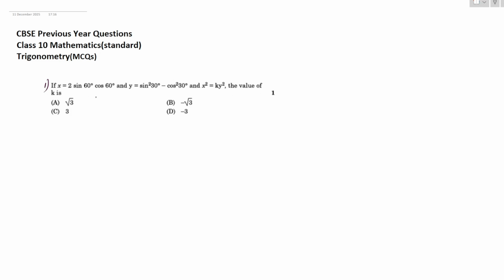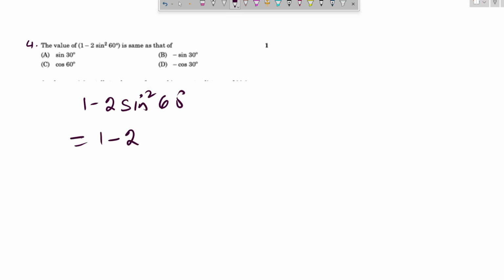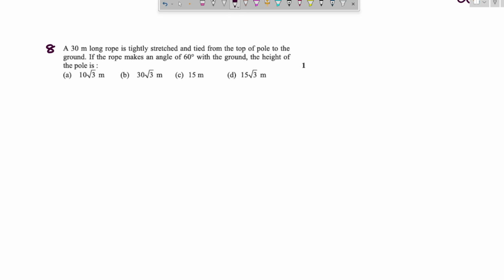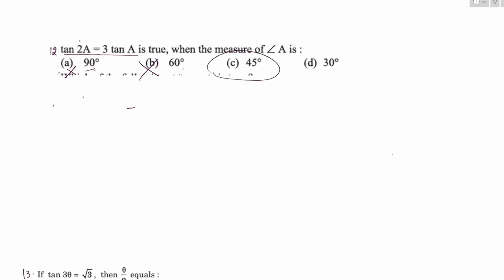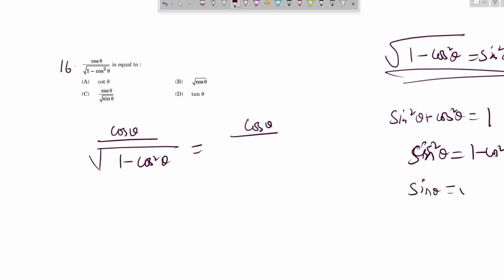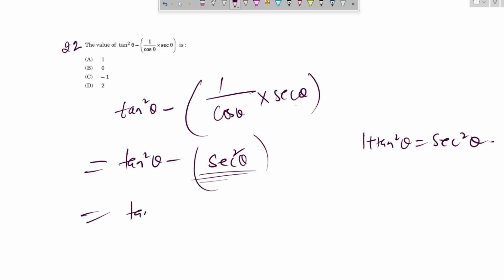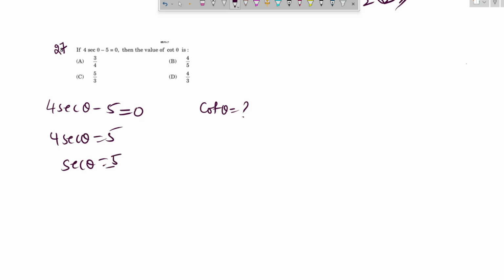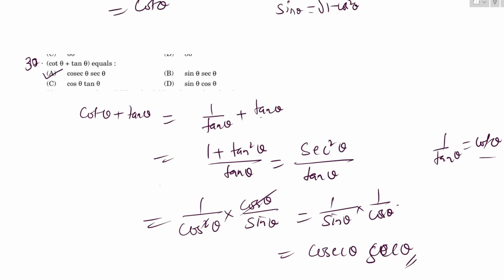Trigonometry MCQs – Class 10 Maths | CBSE Previous Papers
In this video, you will practice important MCQs from the Trigonometry chapter based on CBSE Class 10 previous year question papers. These questions are very useful for board exam preparation, revision, and concept clarity.

✨ What you’ll learn in this video:
✔️ Trigonometric ratios of standard angles
✔️ Trigonometric identities
✔️ Values of sin, cos, tan, cosec, sec, cot
✔️ Board-level MCQs with clear explanations
✔️ Exam-oriented tips & shortcuts

📌 Best for:
• CBSE Class 10 students
• Board exam & pre-board revision
• MCQ practice from previous papers